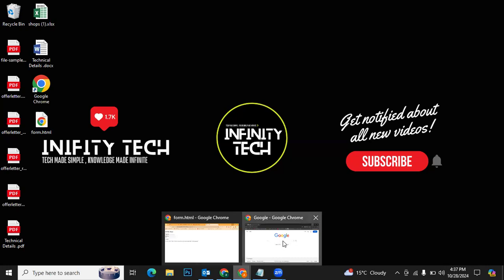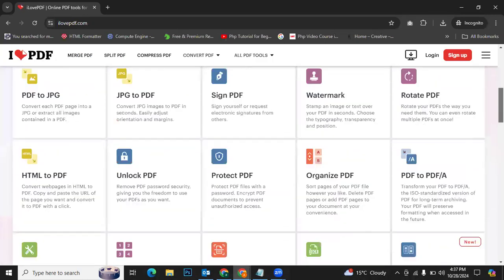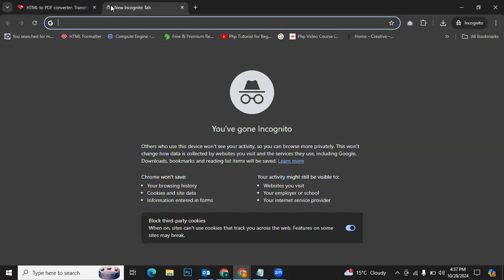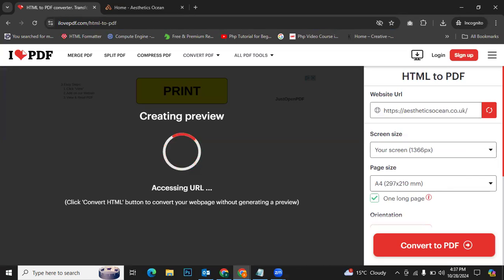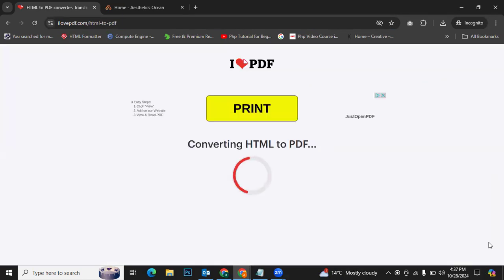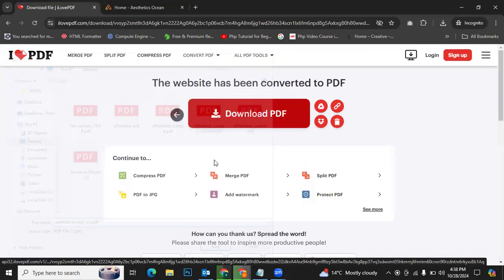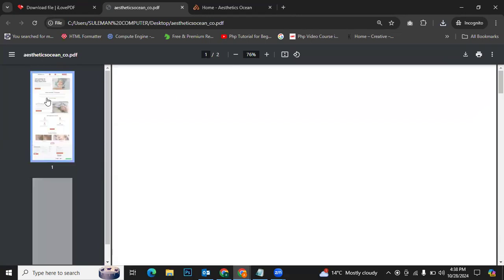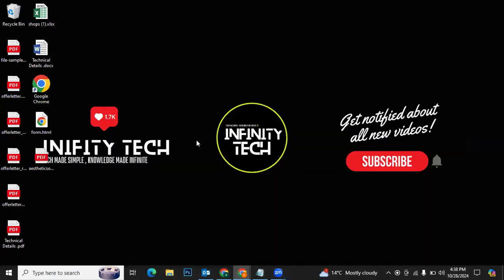HTML to PDF: Convert Webpages to PDF Quickly & Free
HTML to PDF conversion is an easy way to save webpages, reports, or online content as PDF files for offline use, sharing, or printing. In this video, I’ll show you step by step how to convert HTML files or web pages to PDF using free tools and built-in browser options.

This beginner-friendly tutorial is perfect for students, developers, content creators, and office workers who want to preserve webpages, invoices, or documents in PDF format. You’ll learn methods using Google Chrome, online tools, and free software without needing any paid subscriptions.

By the end of this guide, you’ll be able to convert HTML to PDF quickly while maintaining formatting, images, and links. No technical skills required—just follow along and create professional PDFs from webpages or HTML files in minutes.